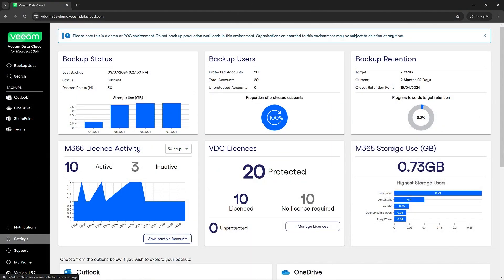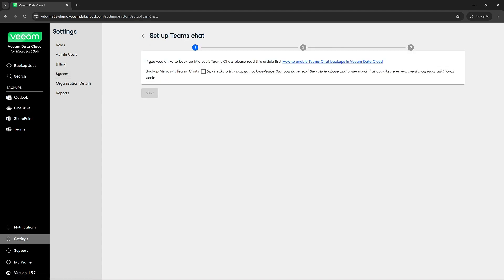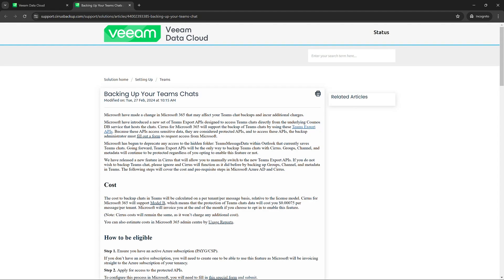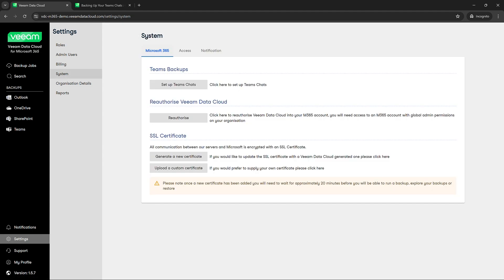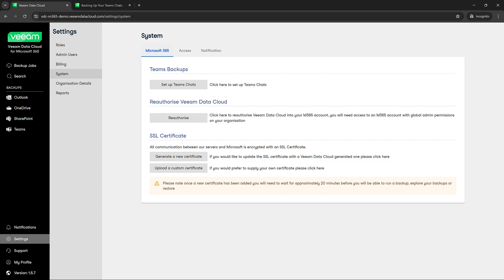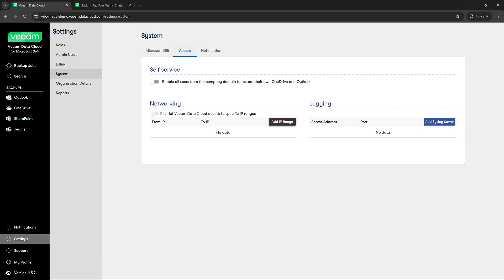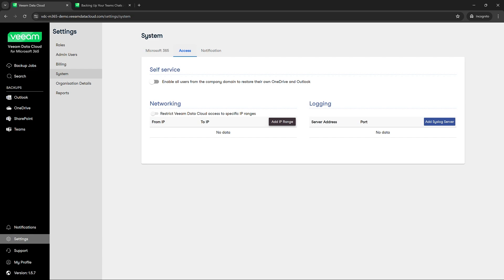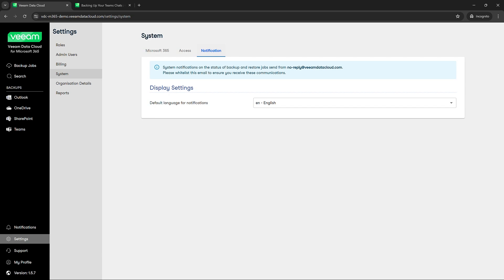Configure Veeam Data Cloud for Microsoft 365 System Settings | Quick Guide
Explore the system settings of Veeam Data Cloud for Microsoft 365 through this detailed guide. Learn how to manage Microsoft Teams backups, reauthorize applications, configure access permissions, and ensure effective notifications. This tutorial is ideal for backup administrators aiming to enhance their system management.

Need help or have questions? Contact our support team through your Veeam service portal or visit our official support page at Veeam Support.